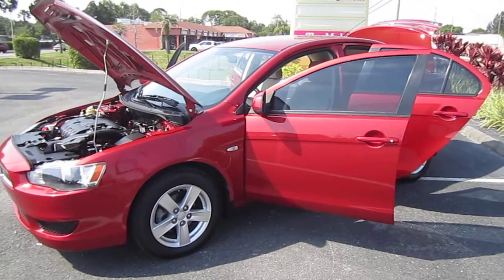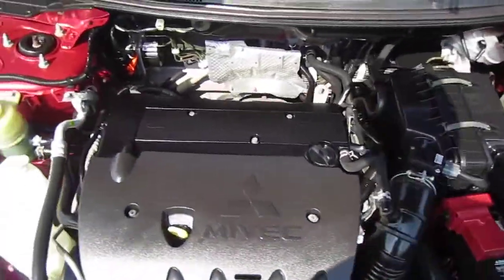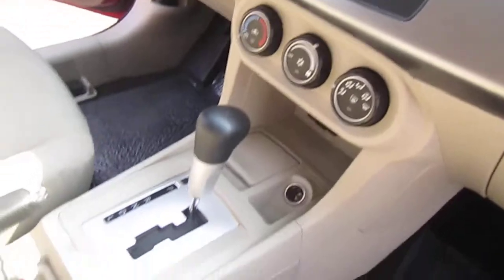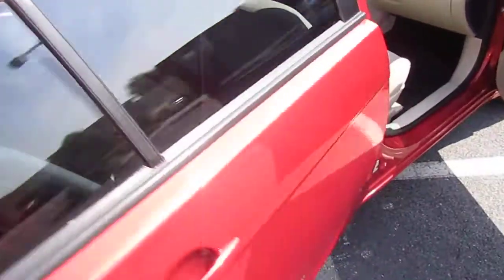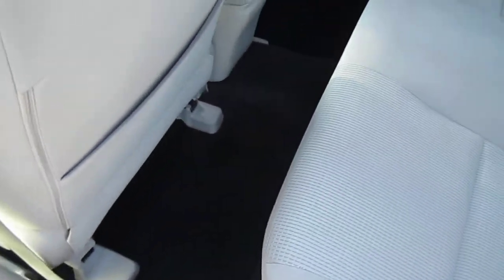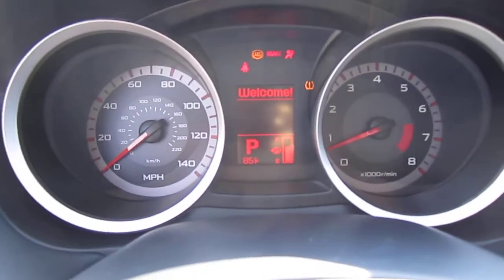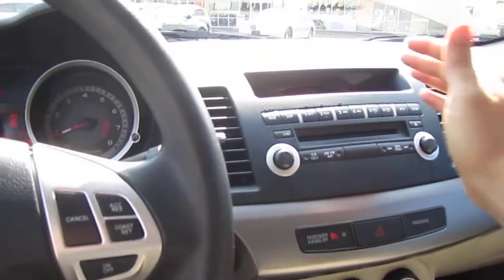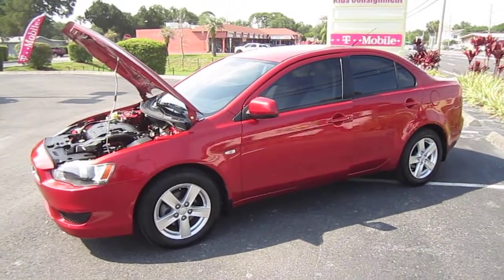SOLD 2009 Mitsubishi Lancer ES Sport One Owner Meticulous Motors Inc Florida For Sale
Up for sale is a beautiful one owner no accident AutoCheck Certified 2009 Mitsubishi Lancer ES Sport. This clean Mitsubishi comes equipped with power windows/locks/mirrors, alloy wheels, four wheel disc brakes, AUX input, CD player, ice cold A/C, new tires, Bluetooth connectivity and more! Come by and see this affordable Lancer today!